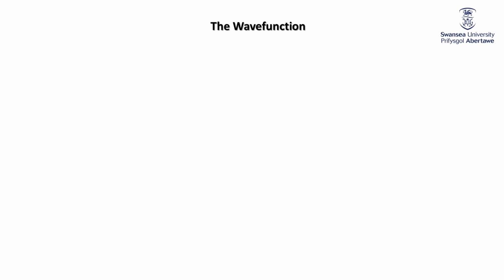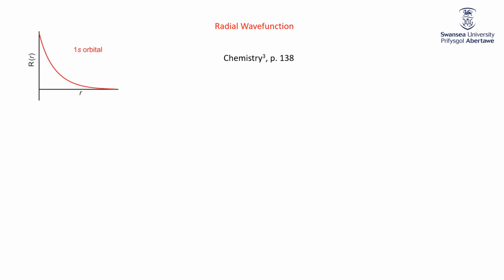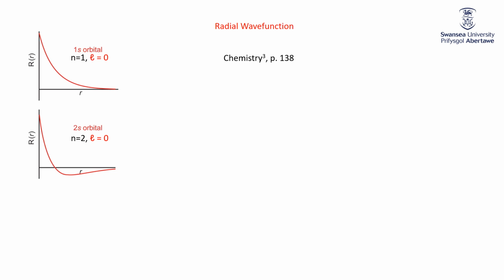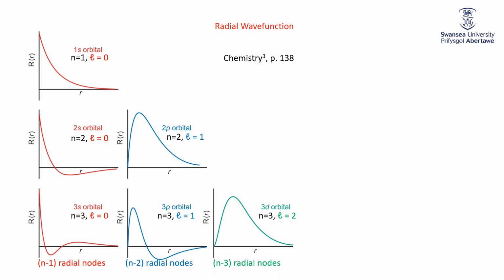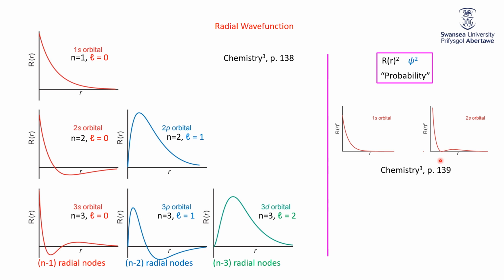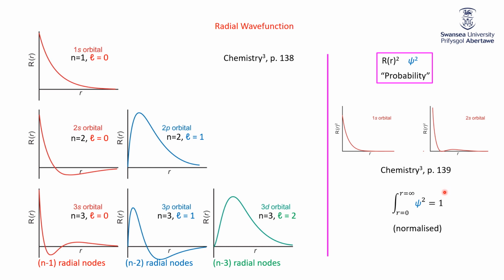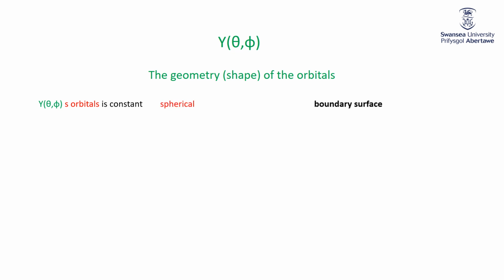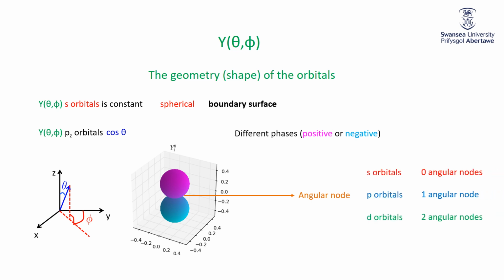Quantum Chemistry 2